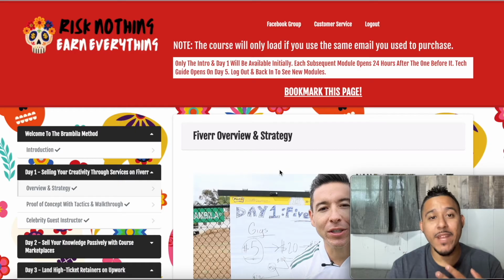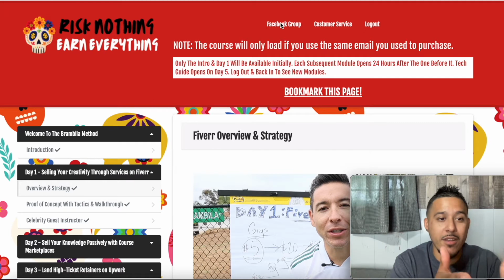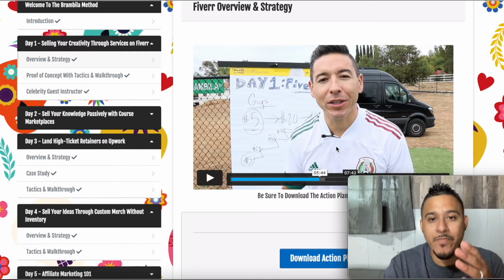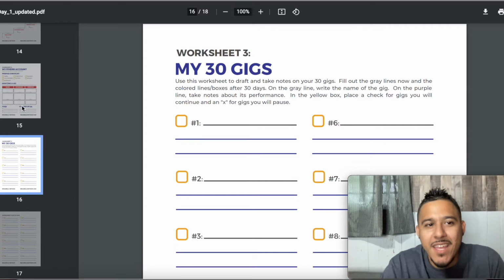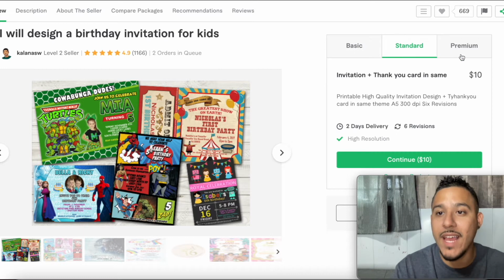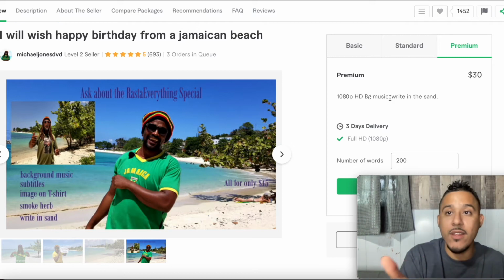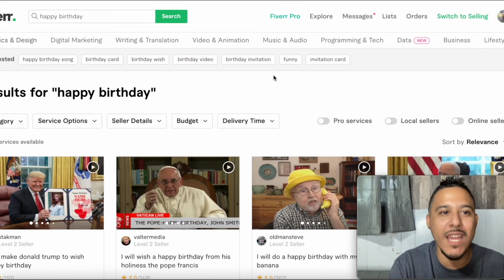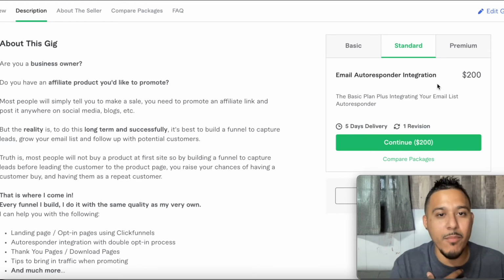Brambila Method Fiverr Day 1 Review - How I Used The Brambila Method To Leverage Fiverr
This is a Brambila Method Fiverr Day 1 Review and walkthrough and how I used the methods and strategies to leverage fiverr to create a gig that earns me $100 per order. I talk about the overview of Day 1, as well as what to expect on Day 1 of the Brambila Method.

Brambila Method, by Adrian Brambila was created to change the online money-making industry. By presenting various methods that complete beginners could implement the same day, without spending TONS of money to get started. The Brambila Method stands for Risk Nothing, Earn Everything. In other words, put in the grind and implement the strategies, to earn an income online.

Fiverr is a freelancing website where customers look for gigs. Such as someone to create a simple logo to someone singing happy birthday from a beach! In this video, Adrian Brambila invites a guest speaker that has generated over $400,000 in Fiverr gigs to help beginners get up and running on Fiverr.